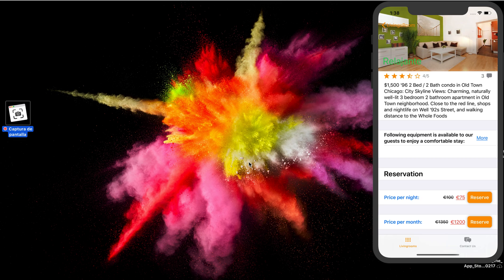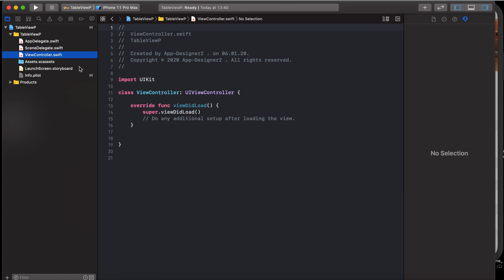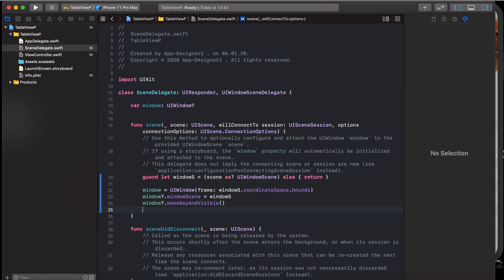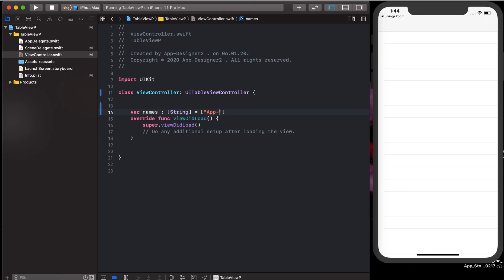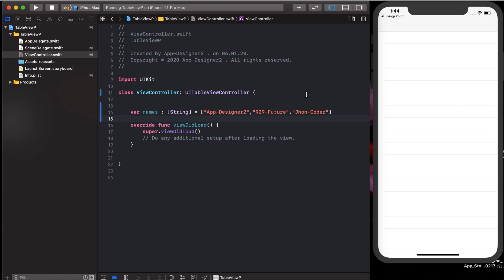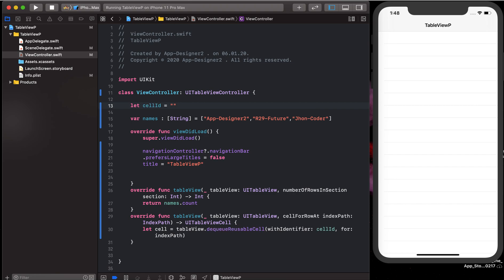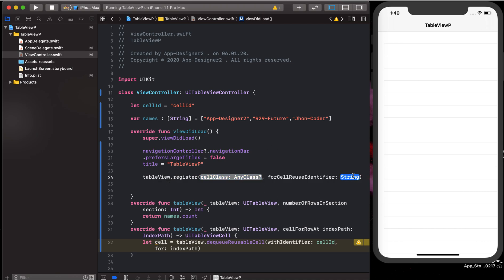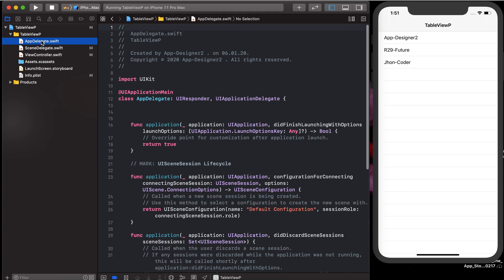Swift 5.1 Tutorial : why SceneDelegate and no AppDelegate.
In this tutorial you will learn the most important of SceneDelegate.